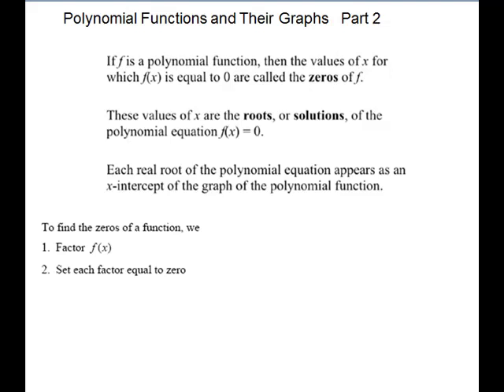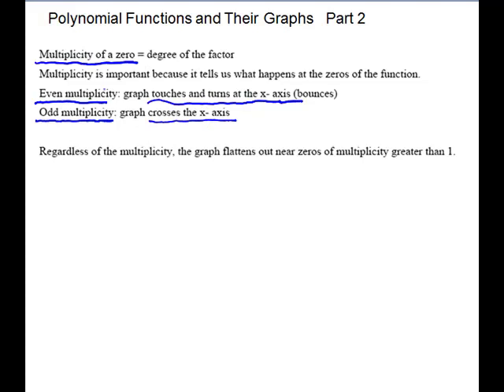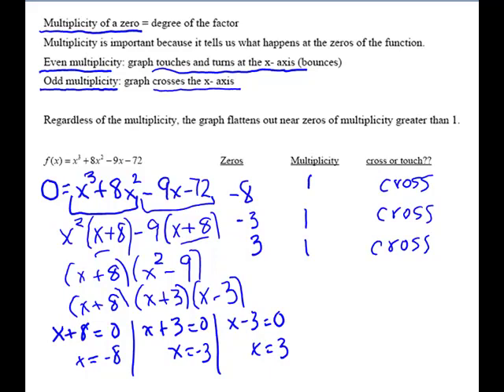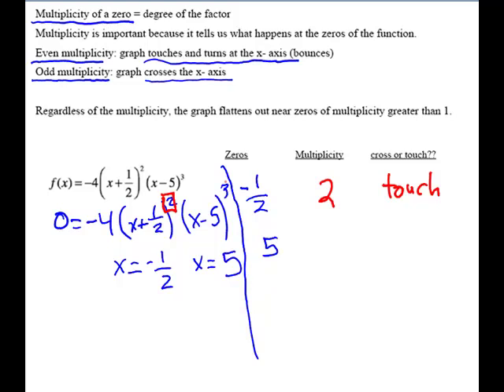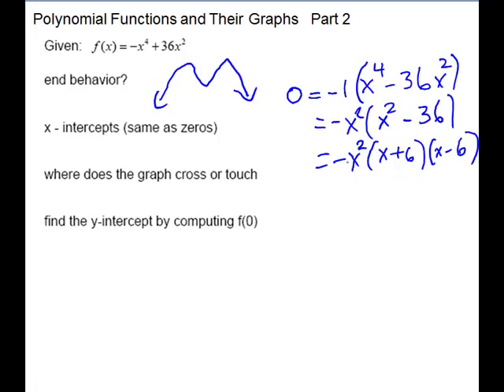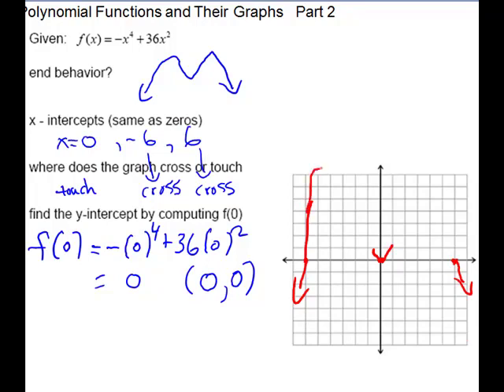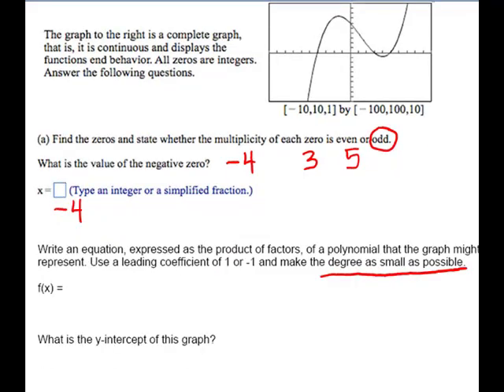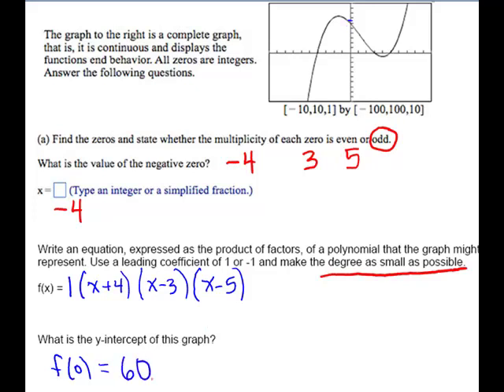Polynomial Functions and Their Graphs Part 2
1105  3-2  Polynomial Functions and their graphs